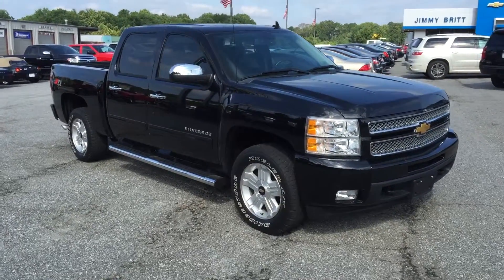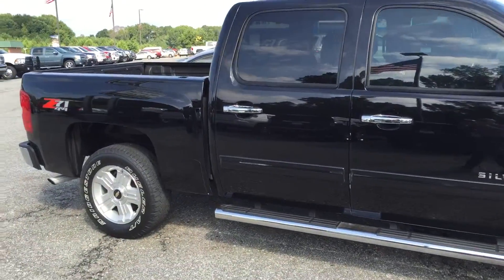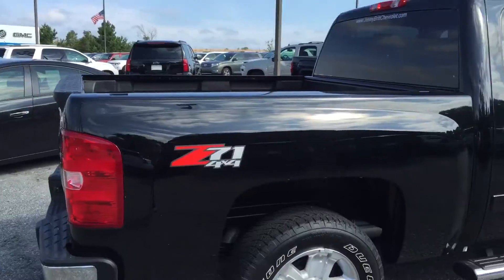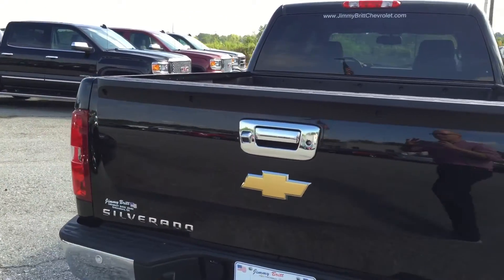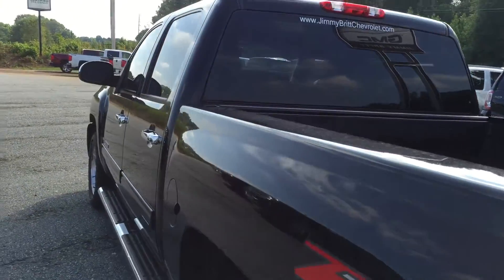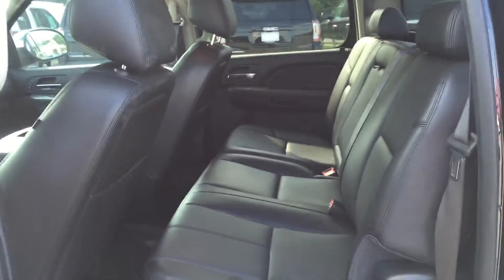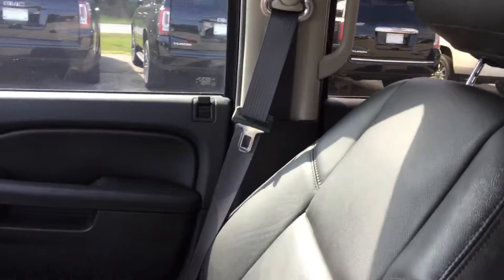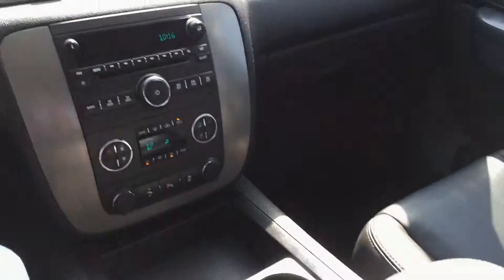2013 Chevrolet Silverado LTZ Z71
2013 Chevrolet Silverado LTZ Z71

Brandon Wright
Jimmy Britt Chevrolet
1011 Town Creek Blvd
Greensboro, GA 30642